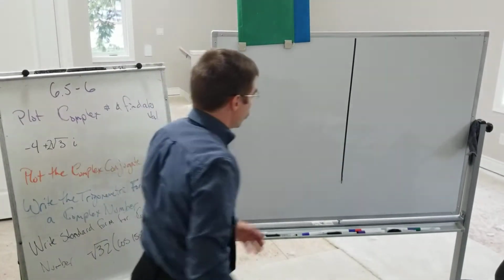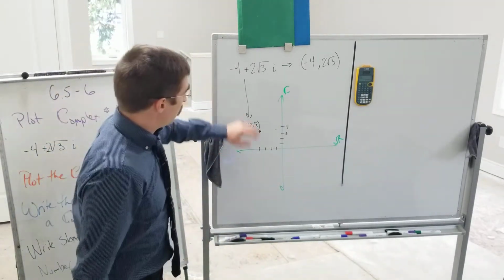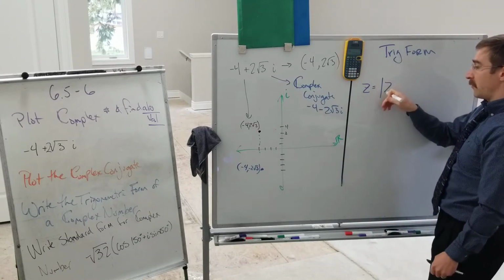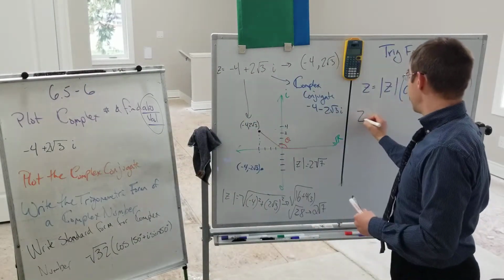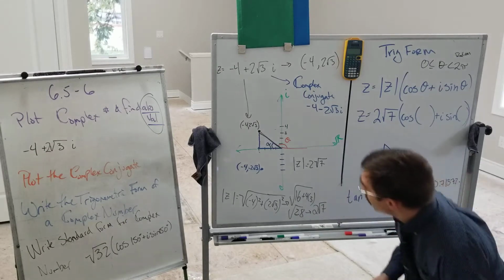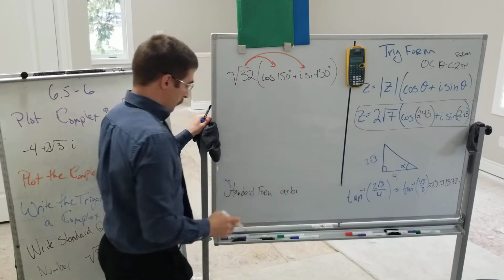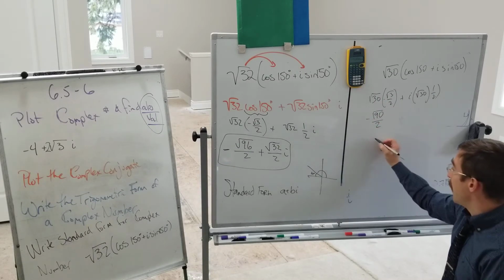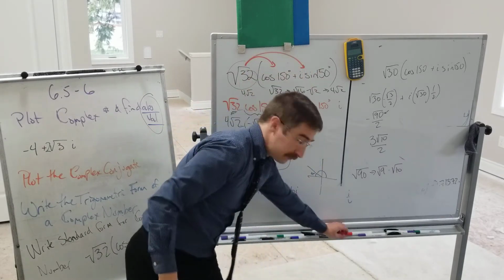Precalc Ch 6 Sec 5 6